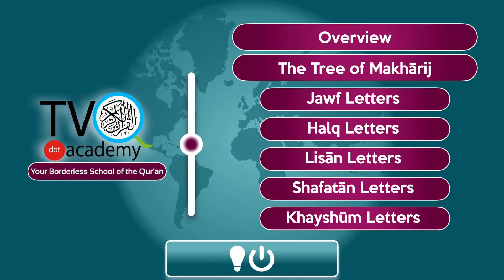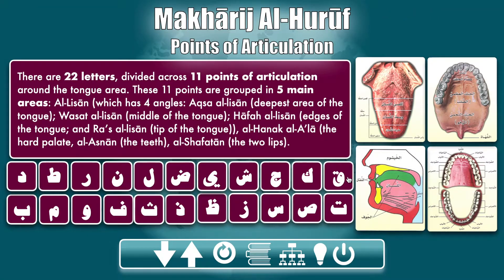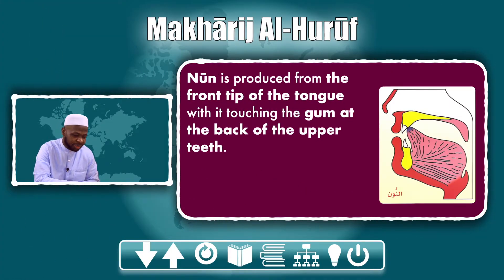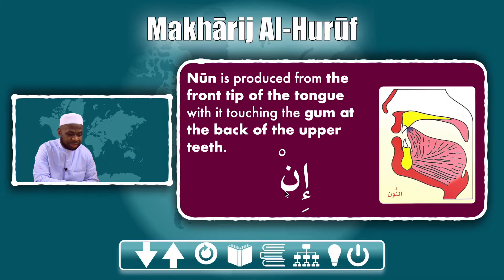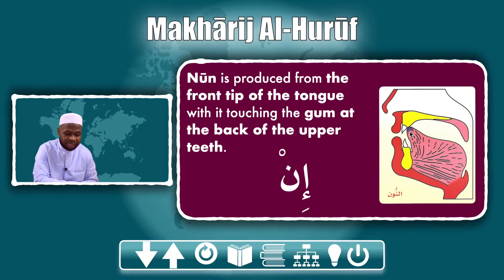Makharij Al-Huruf with Baba Salam: #12- Letters of the Tongue: Nūn | ن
This is episode #12 of the quick series of Makharij al-Huruf with Baba Salam. It aims to help anyone who is fluent in Qur'an reading but wants to fine-tune his articulation of the letters of the Arabic alphabet used in reading the Qur'an. MakharijAlHuruf​​​​​​​ withBabaSalam​​​​​​​

Credit of Tajwid Illustrations
-Illustration: Dr Ayman Rushdi Suwayd
-Copyright: Al-Ghawthani Publishing House for Qur’anic Studies
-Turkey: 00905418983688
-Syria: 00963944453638